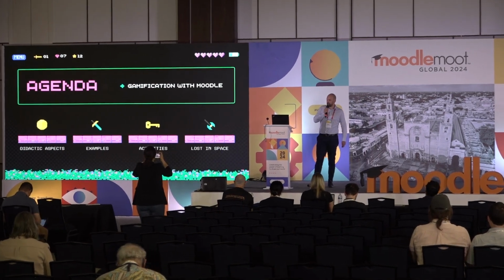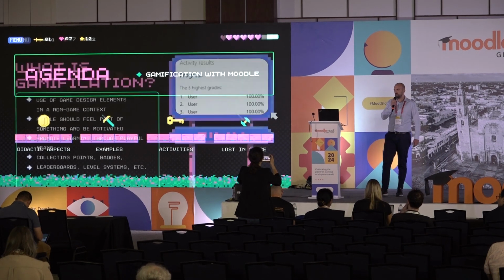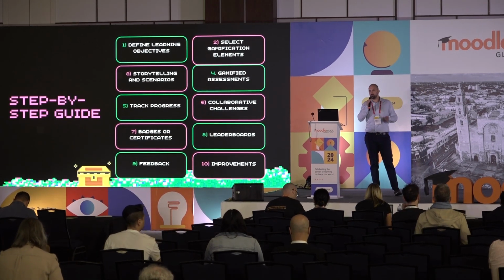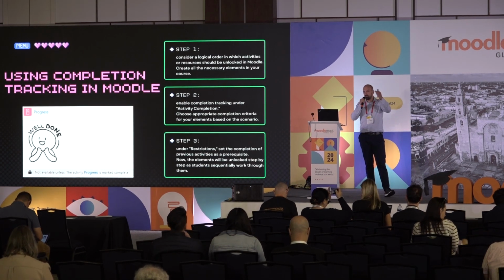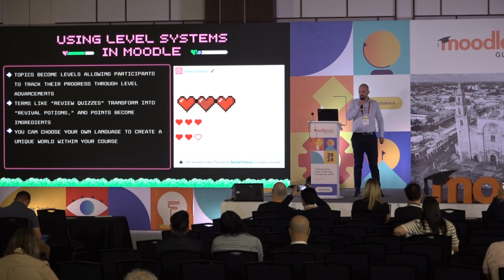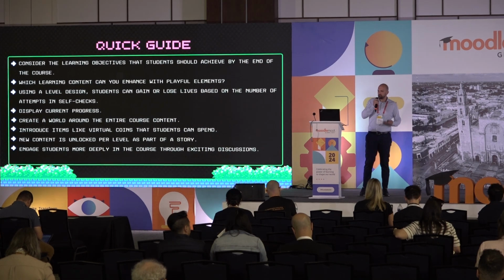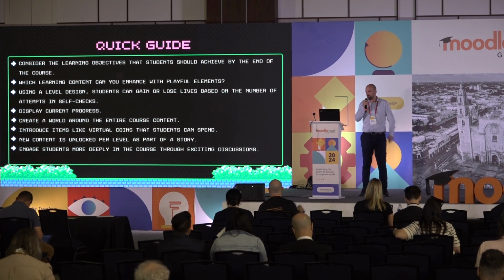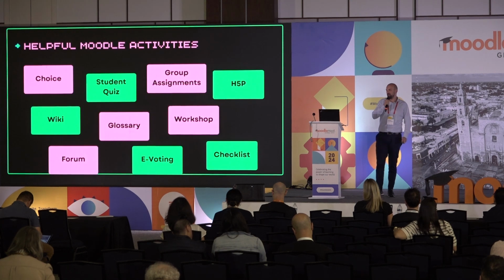Implementing gamification in a Moodle course | MoodleMoot Global 2024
Implementing gamification in a Moodle course
Nikola Bogosavljevic
MoodleMoot Global 2024
22-24 October | Mérida, México